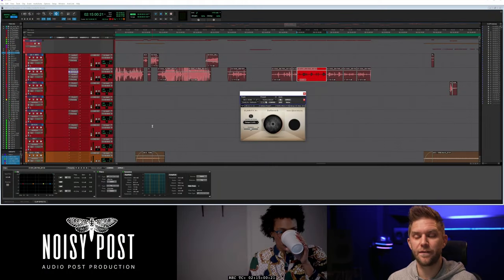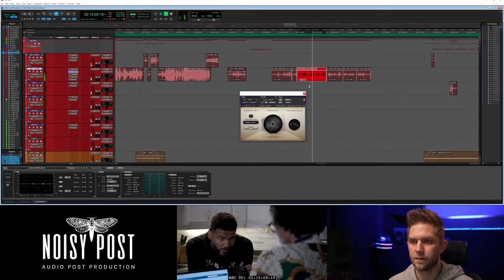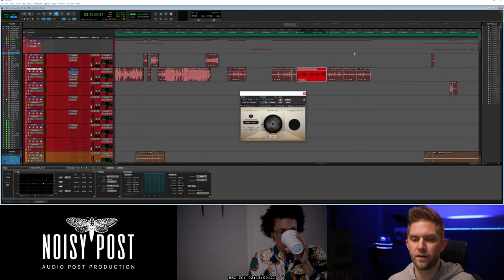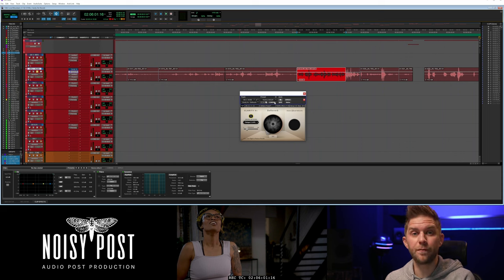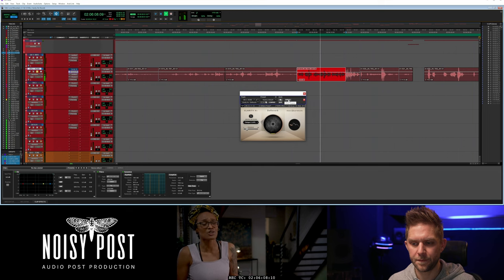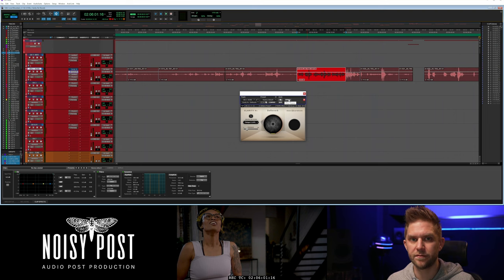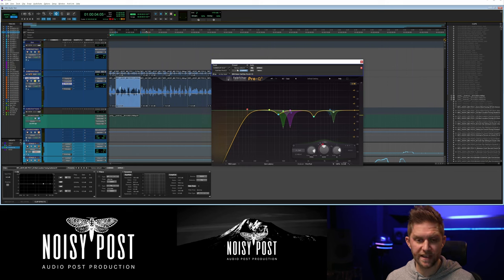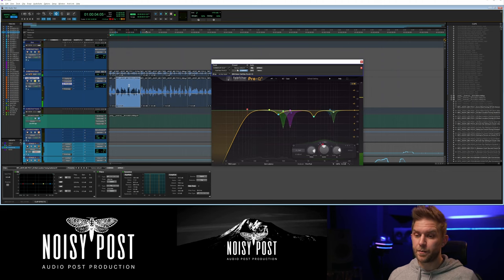Clean Your Dialogue With WAVES CLARITY VX DEREVERB PRO | How to Audio Post Production Tutorials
Today I show you a bunch of examples using Waves Clarity Vx and the Pro version on a feature film and a live production.

0:00 COMMENT, LIKE AND SUBSCRIBE!
0:27 FEATURE FILM - EXAMPLE 1
5:56 FEATURE FILM - EXAMPLE 2
9:04 FEATURE FILM - EXAMPLE 3
11:31 LIVE PERFORMANCE - EXMAPLE 1
17:38 COMMENT, LIKE AND SUBSCRIBE!